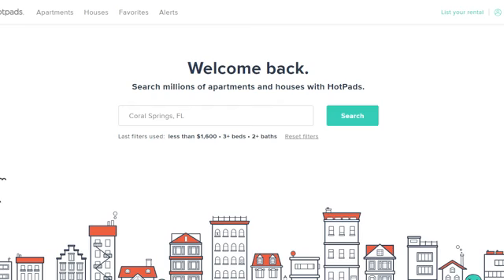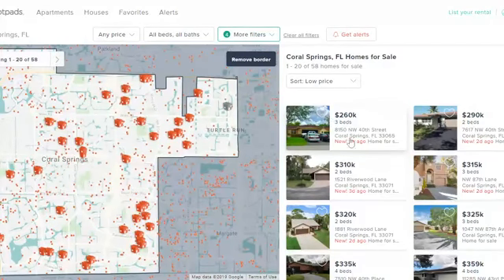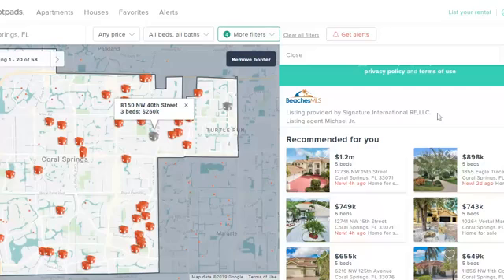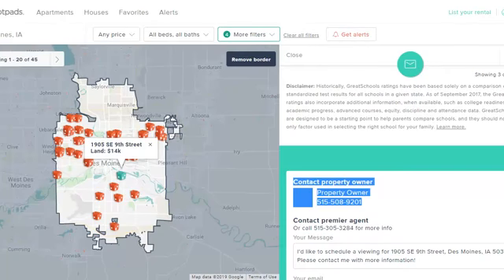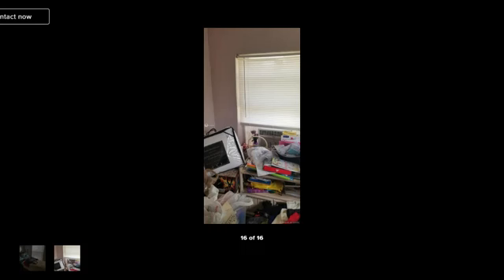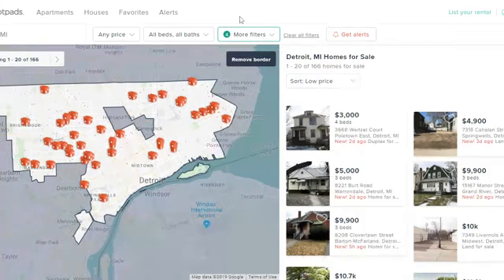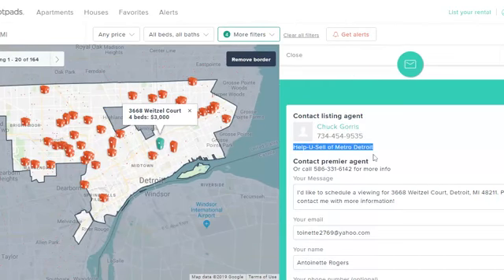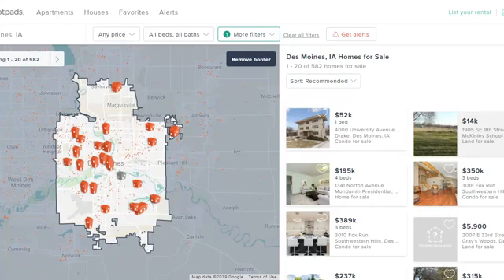FACEBOOK HOTPADS TUTORIAL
This original recording was for my all women private wholesaling mentorship group.

This is a video highlighting how to use Hotpads.com to access potential properties for sale. It takes you step by step to find sellers in your area.

for more information about wholesaling real estate.